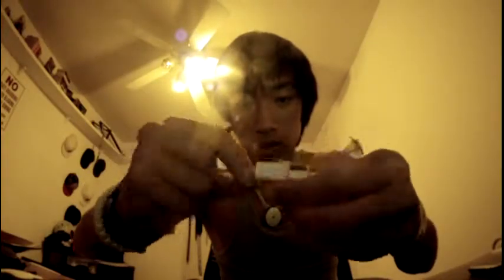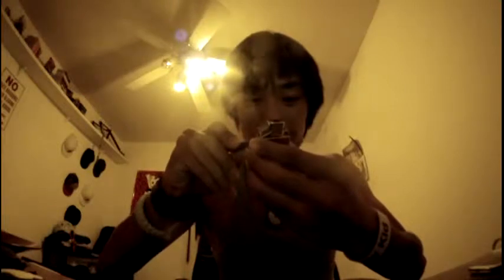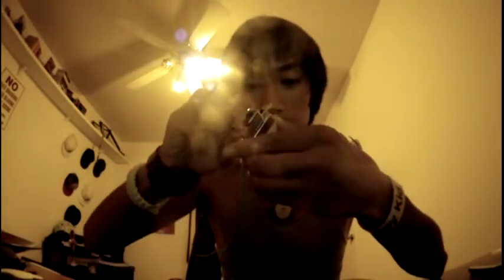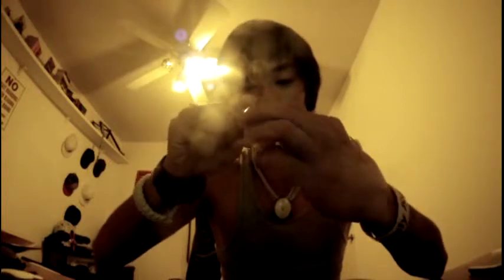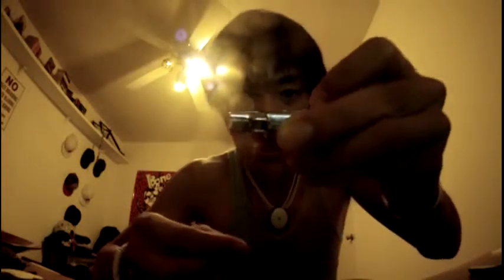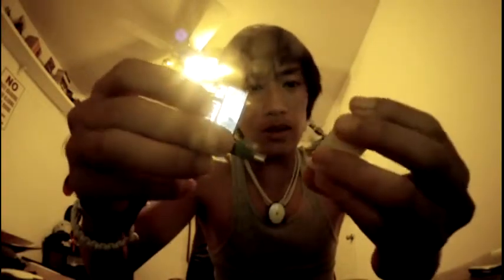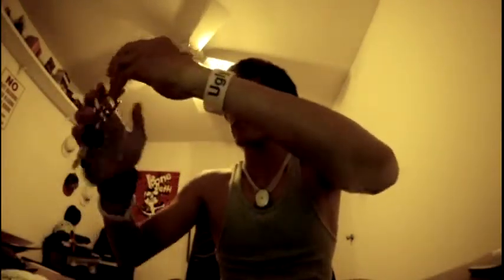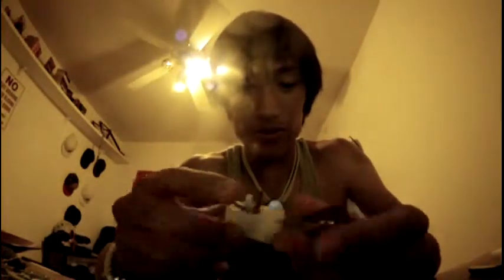Dissecting Z Plus Insert.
I finally got a replacement z plus so i decided to dissect my broken one.